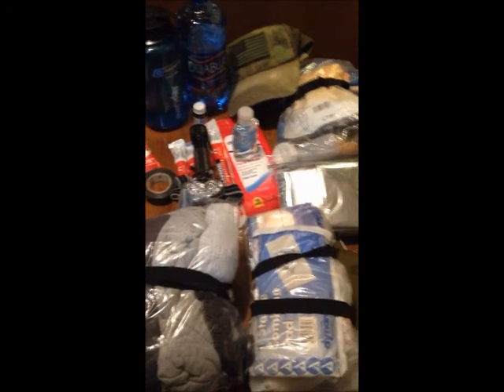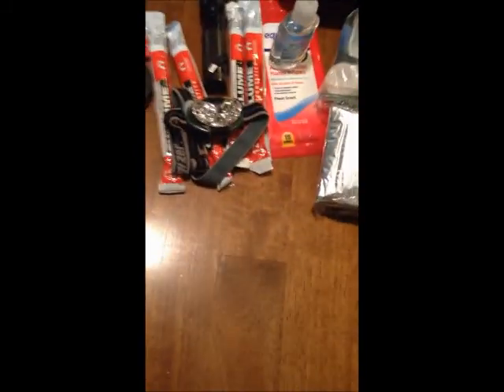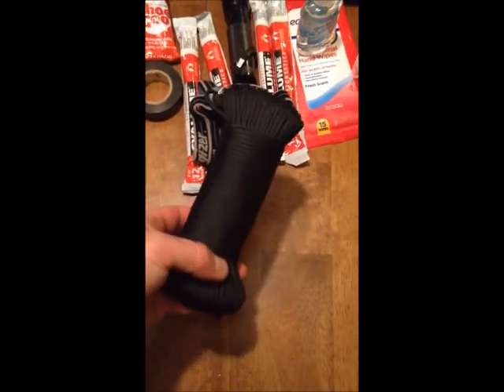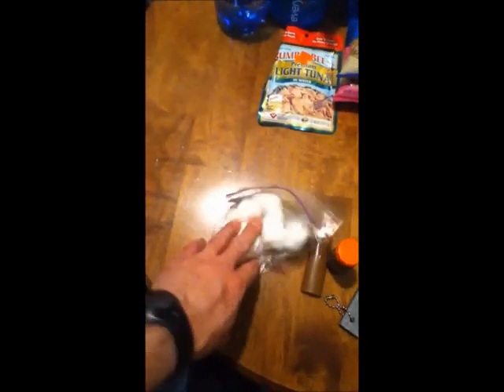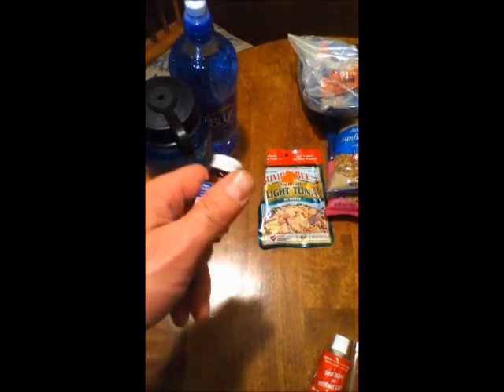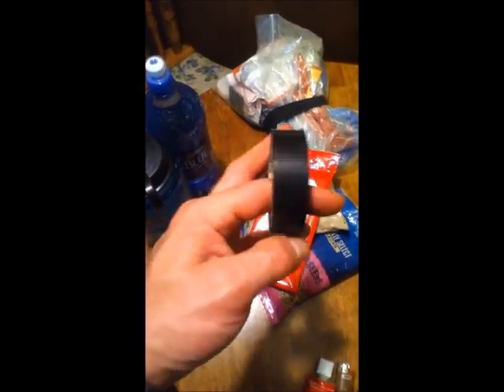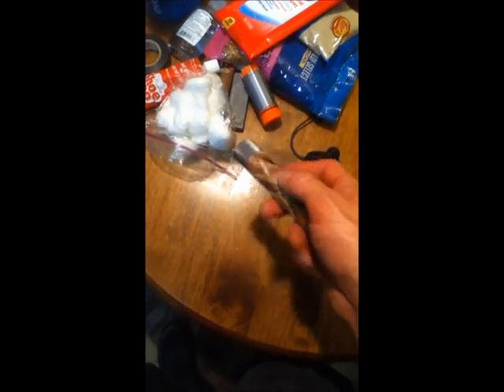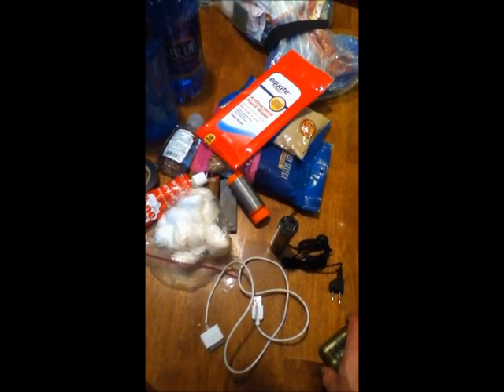Get-Home Bag by Charlie01-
A review of Charlie01's get-home bag straight out of his vehicle. on a side note, the reason no knives or defensive tools is because this bag works in conjunction with Charlie's EDC. EDC review to come soon.